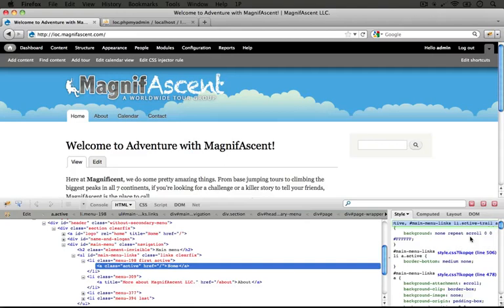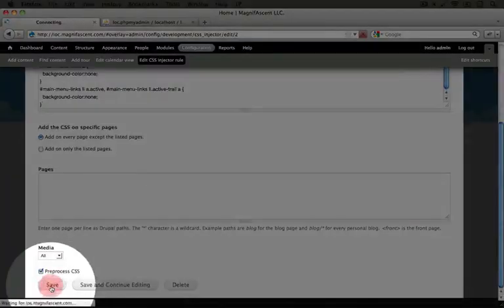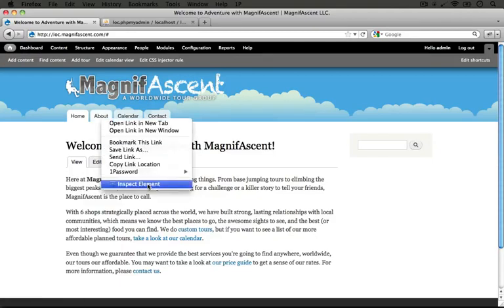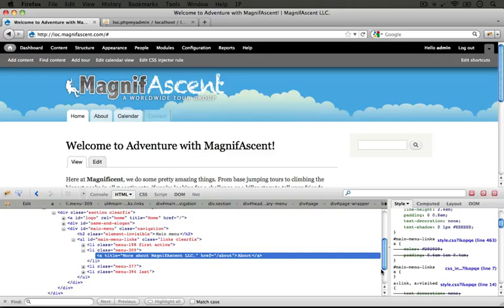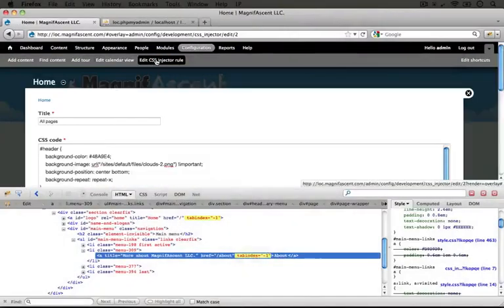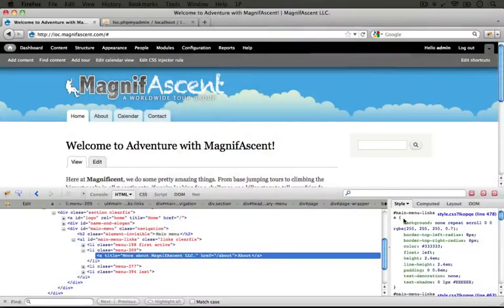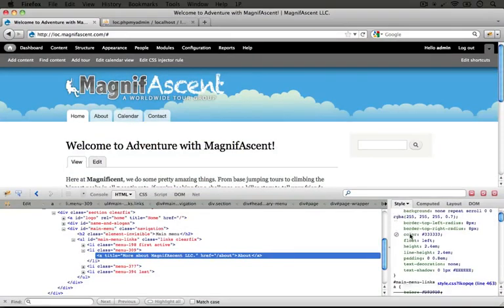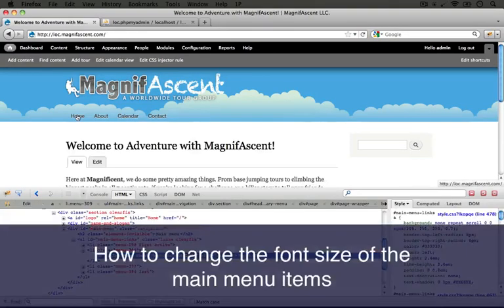170. What to do about disappearing CSS properties in Firebug (a Drupal how-to)